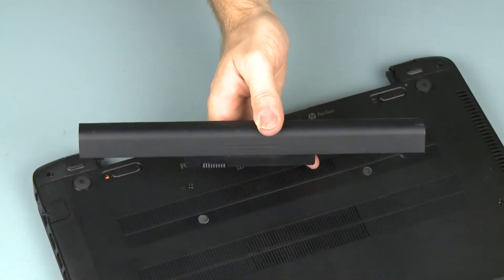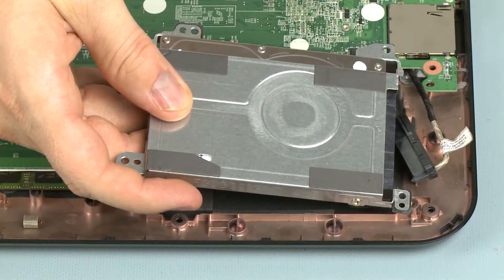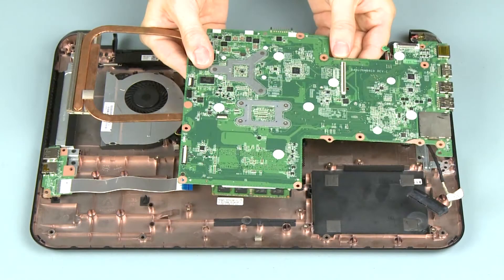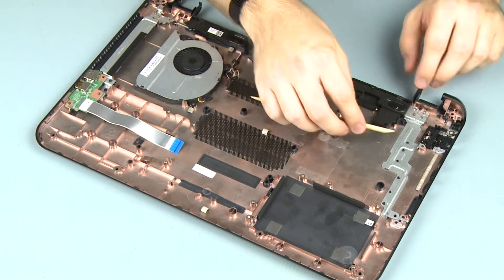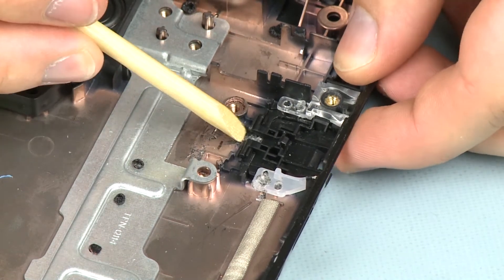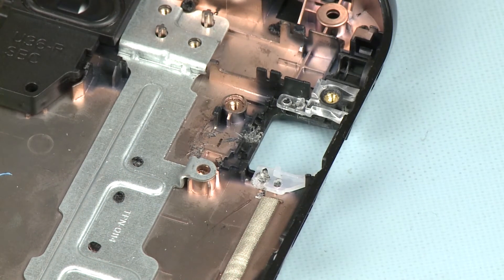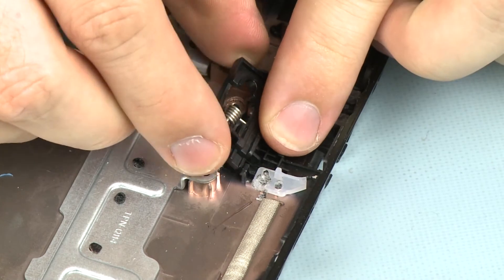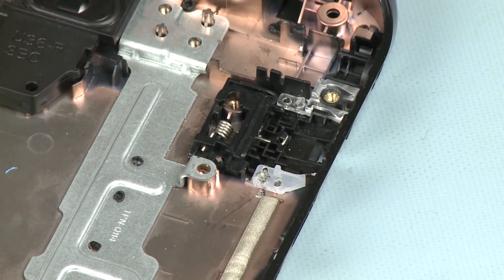Replace the RJ45 cover | HP Pavilion Sleekbook 15-b000 | HP Support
Learn how to remove and replace the RJ45 cover for HP Pavilion Sleekbook 15-b000.